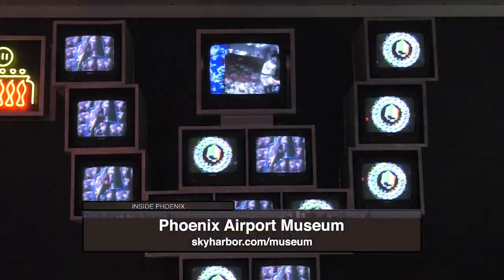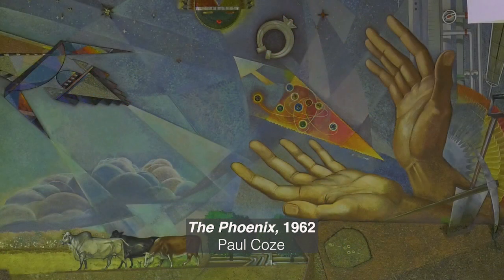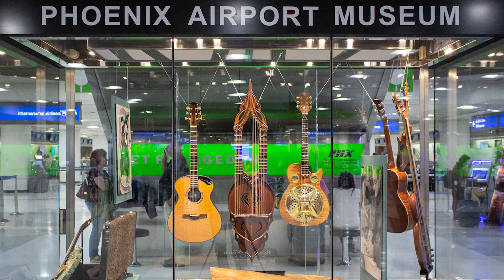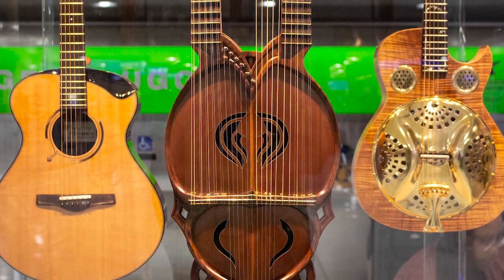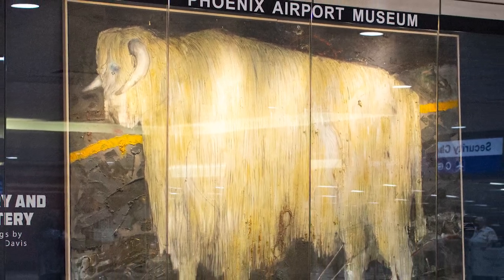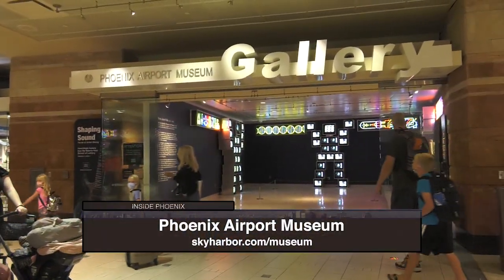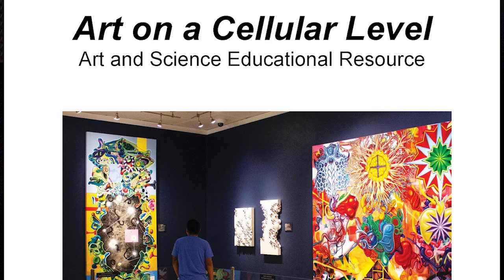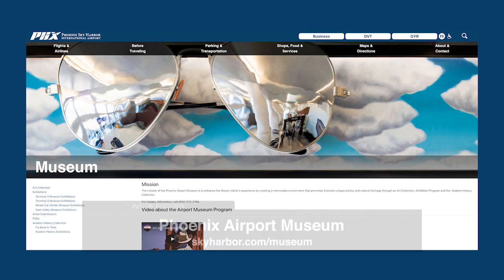Did you know there is a Museum at Sky Harbor International Airport? - Inside Phoenix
The Phoenix Airport Museum is one of the best kept secrets at Sky Harbor International Airport.  The goal of the Airport Art collection is to acquire contemporary art to enhance the airport environment and create a sense of warmth and community. The collection serves to welcome visitors and be a point of pride for residents. It does so by presenting the cultural diversity of Arizona communities and individuals through a variety of artistic styles, materials and disciplines.